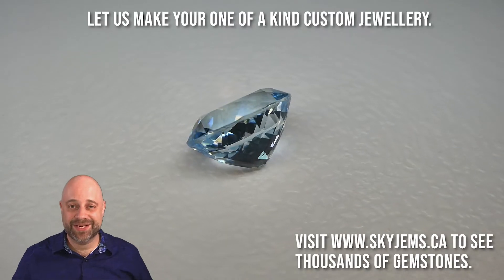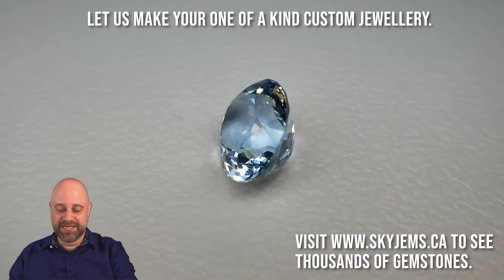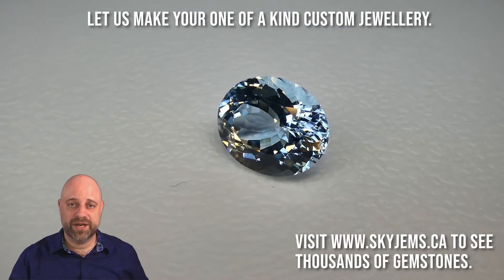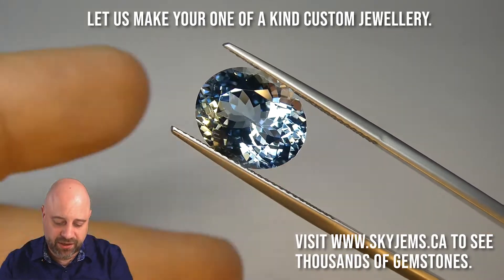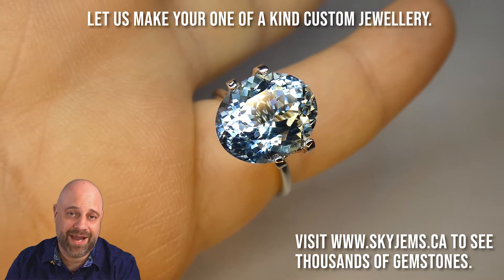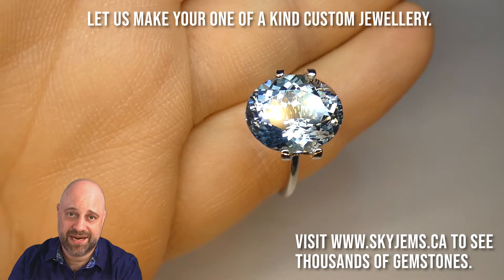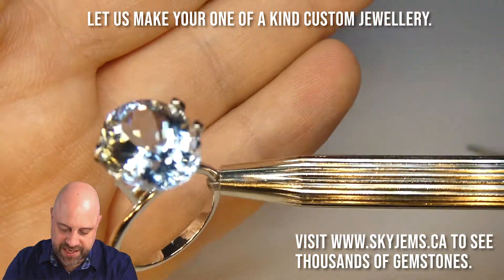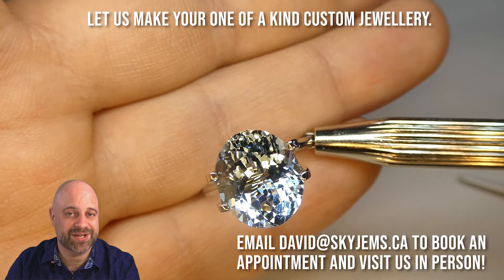SOLD - 5.65 ct Oval Aquamarine - AQ0320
This is sold, but you can view all of our Aquamarines via this